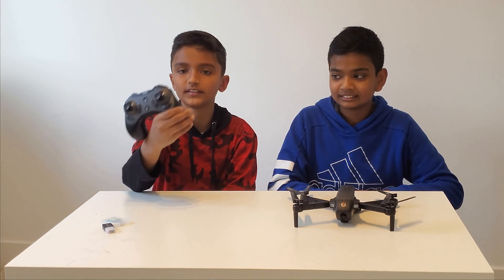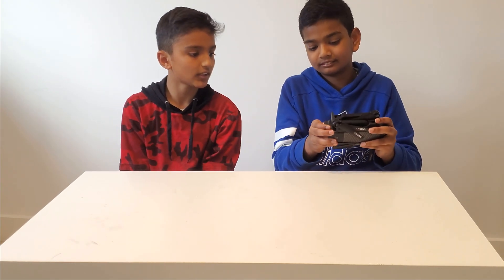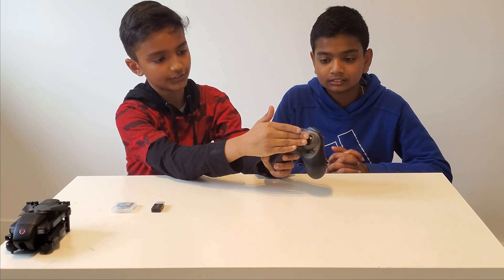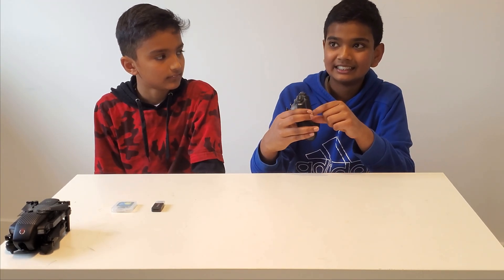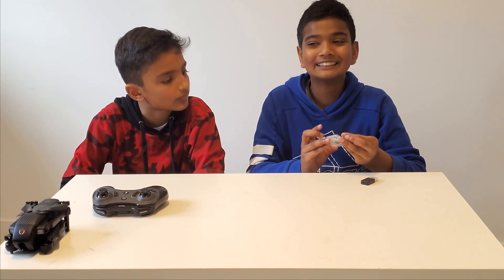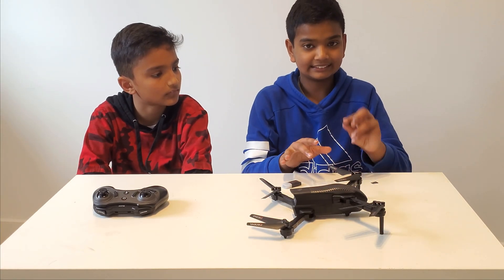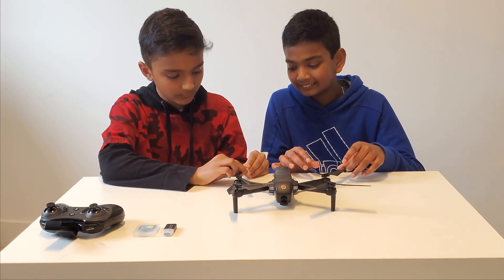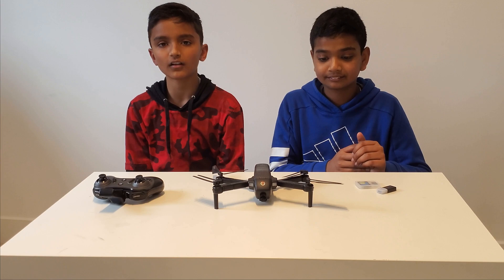Ascend Aeronautics ASC-2500 Drone Review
This is a general overview of the Ascend Aeronautics ASC-2500 HD Video Drone.